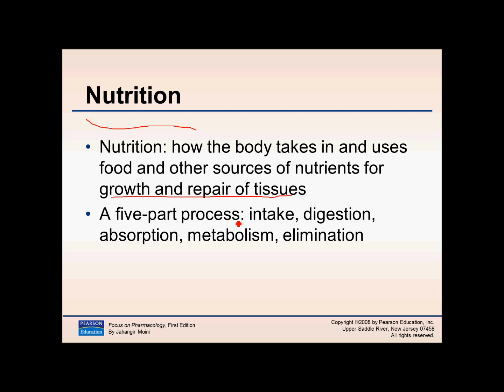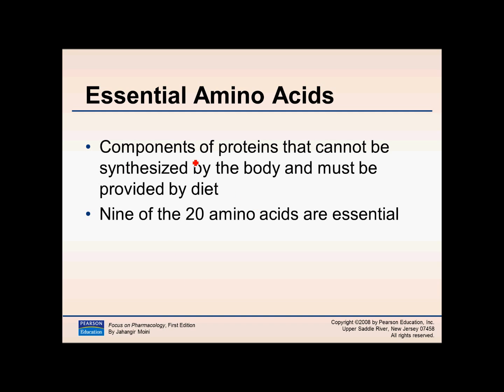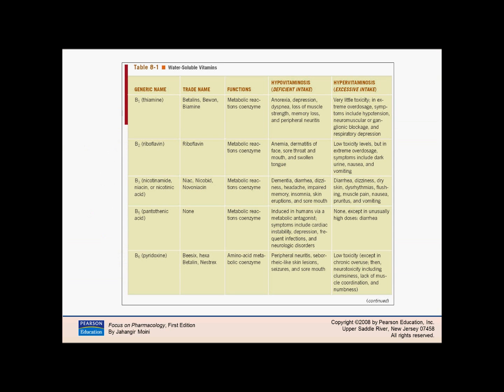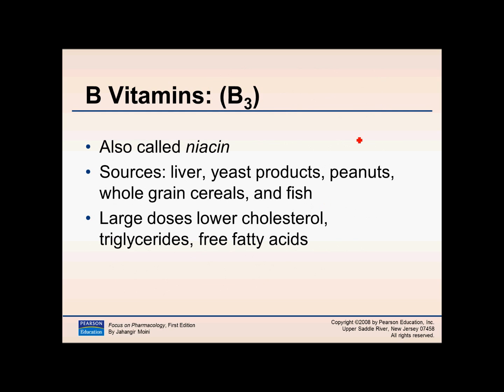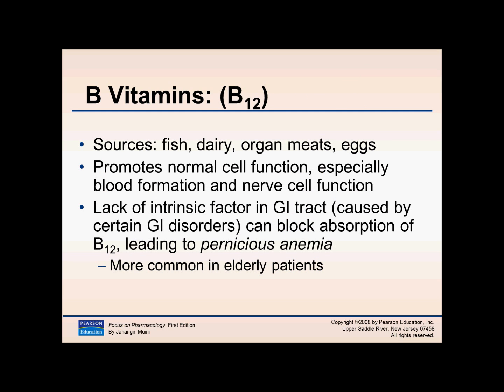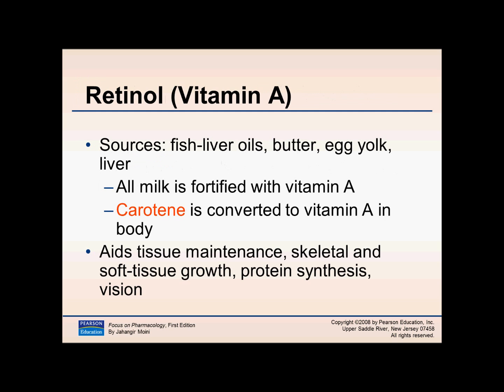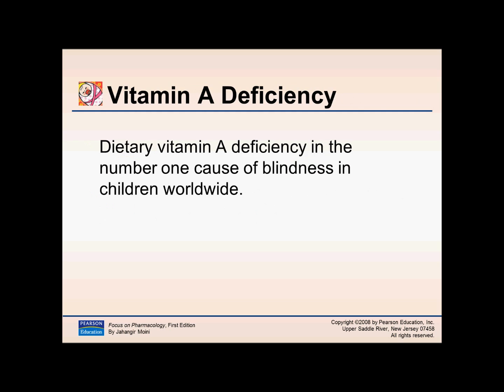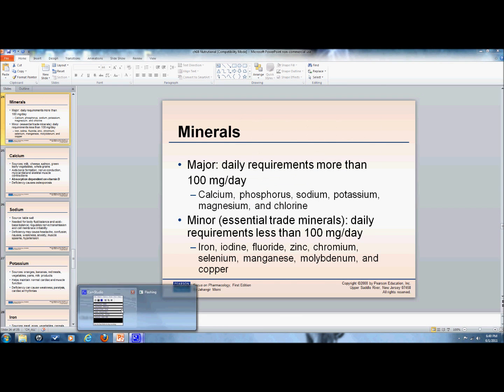Nutritional Pharmacology Part 1.wmv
Nutritional Pharmacology